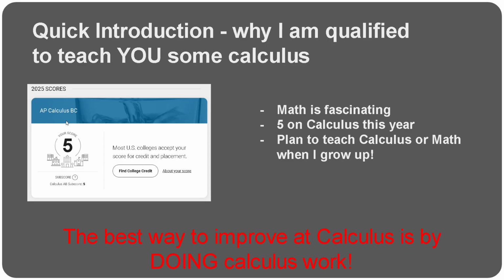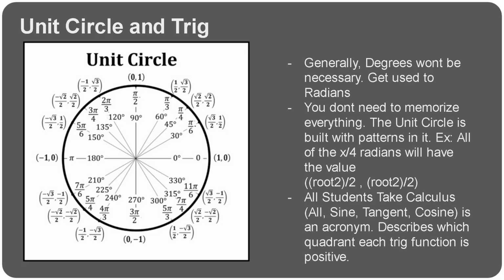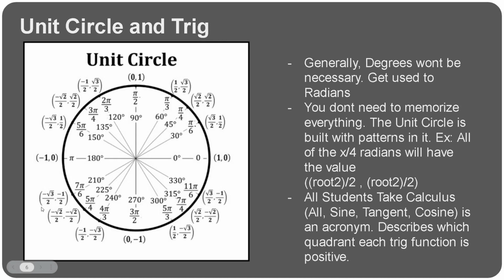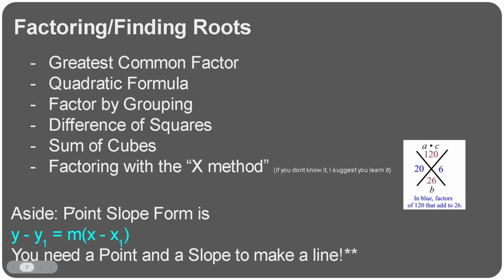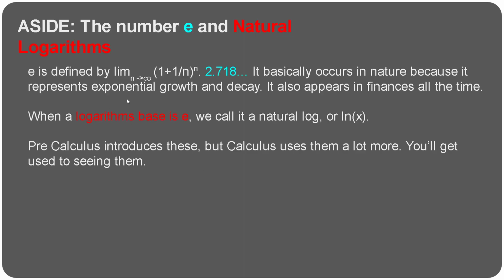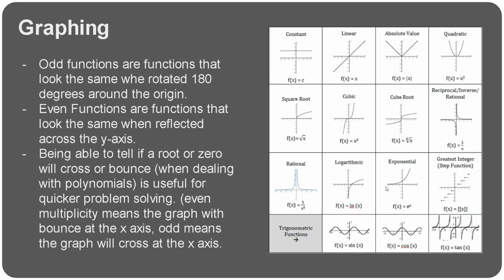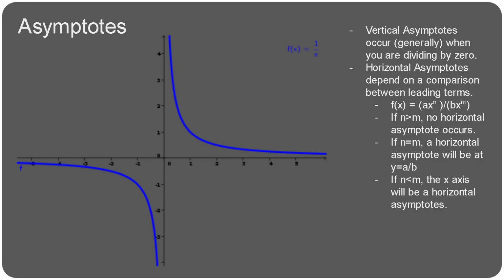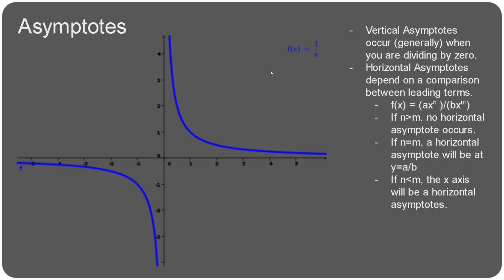Learning Calculus 1 - Pre Calculus Concepts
Hopefully this is a good reminder on the main things you need to know for Calculus 1. As I mentioned, this is not EVERYTHING I suggest knowing for Calculus, but this is the most important things that come up most frequently.